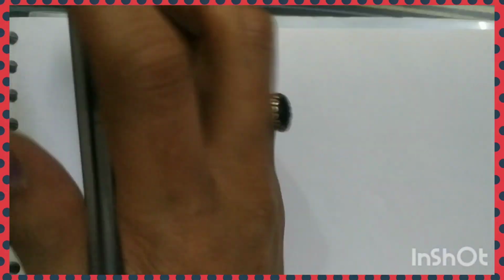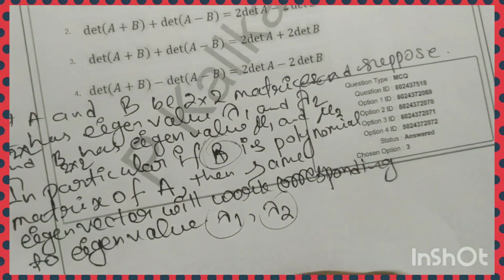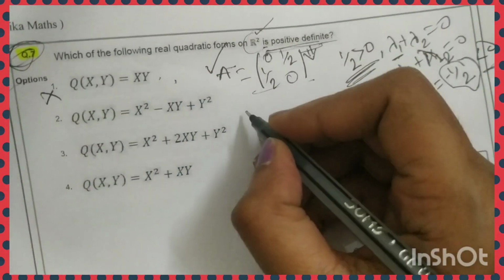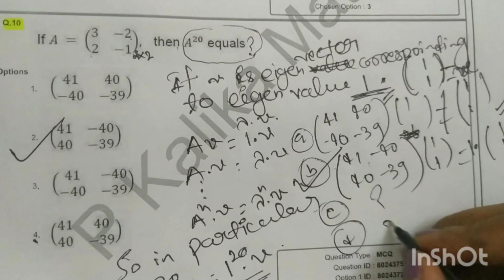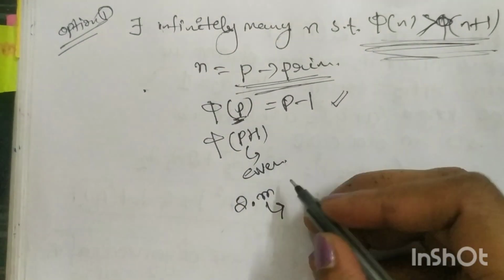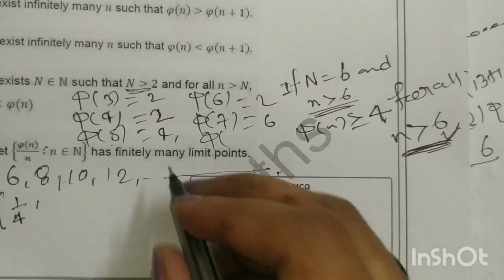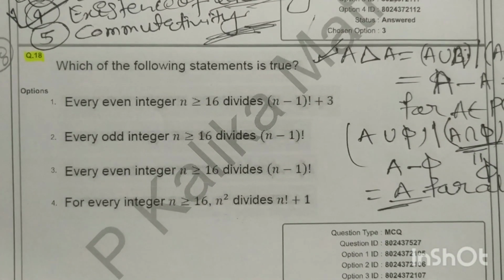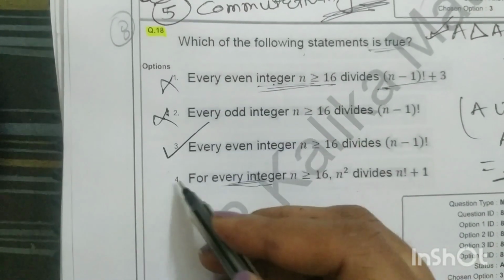CSIR NET JRF 2020 || Algebra (Linear Plus Abstract) Previous Years Solutions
CSIR NET 2020 || JRF || Algebra (Linear Plus Abstract) PYQ